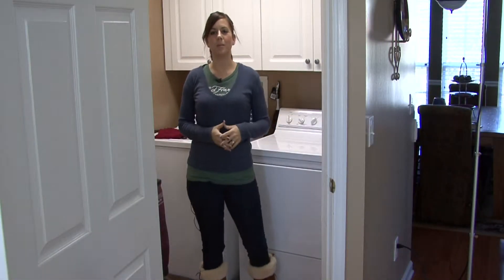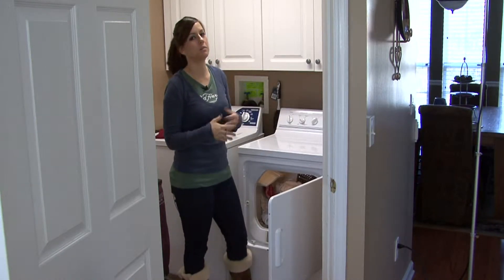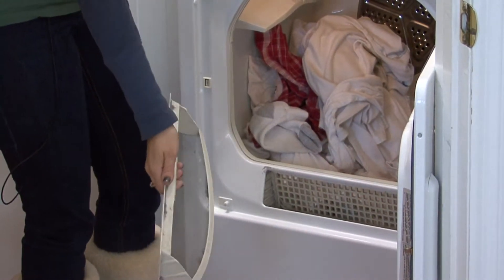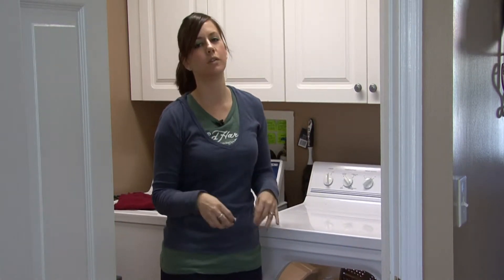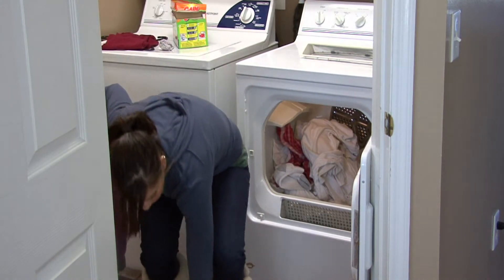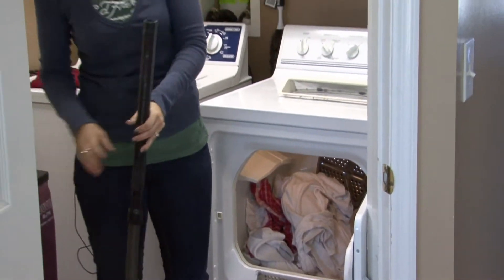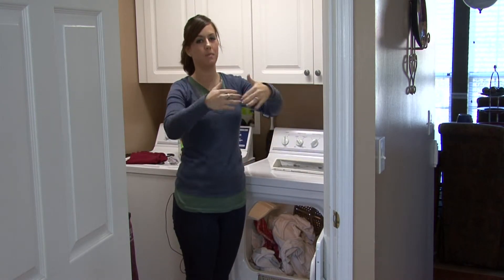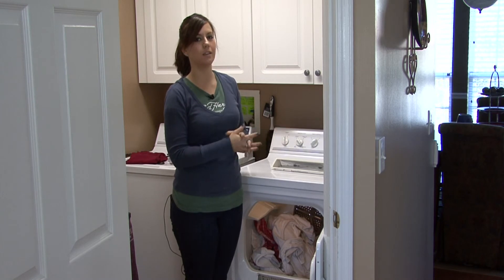House Cleaning & Stain Removal : How to Clean Dryer Vents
Clean dryer vents by removing and emptying the lint trap every time the dryer is used, vacuuming the lint trap with a vacuum extension hose and vacuuming the exhaust pipe. Prevent fires and save money on energy costs by keeping a dryer's vents clean with instructions from a professional house cleaner in this free video on cleaning dryer vents.

Series Description: Keep your car clean by running it through the car wash on a regular basis and preventing junk from building up in the first place by always taking things out of the car. Keep a link roller and baby wipes in the car to prevent messes with tips from a professional house cleaner in this free video series on housecleaning and car tips.